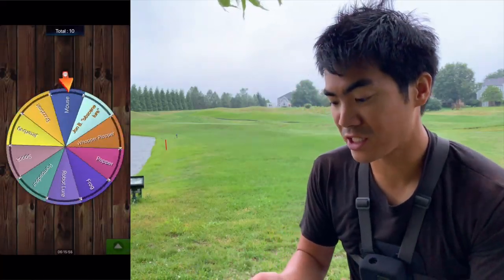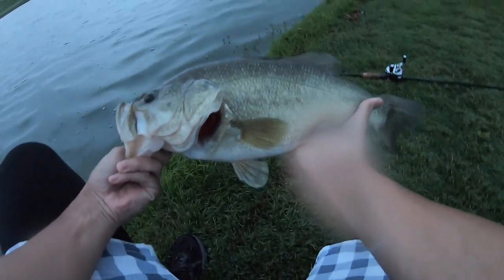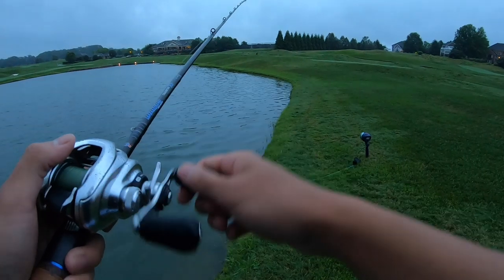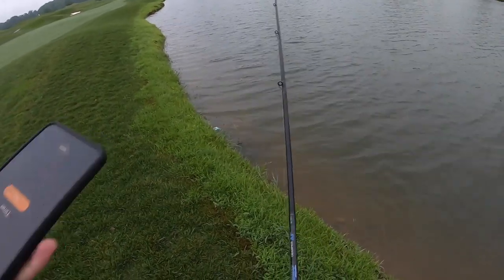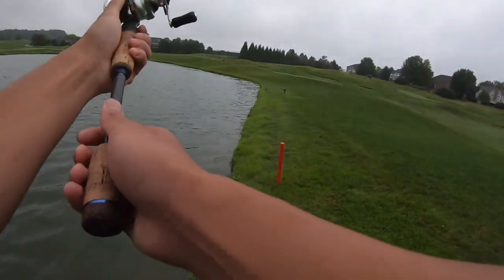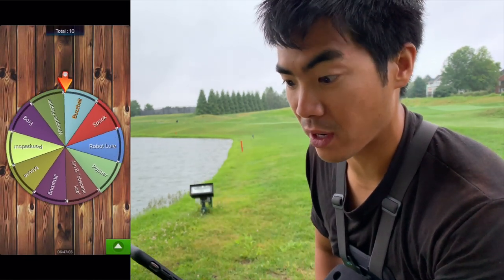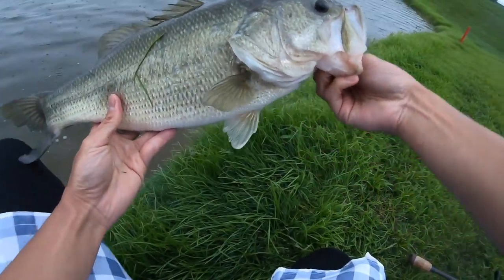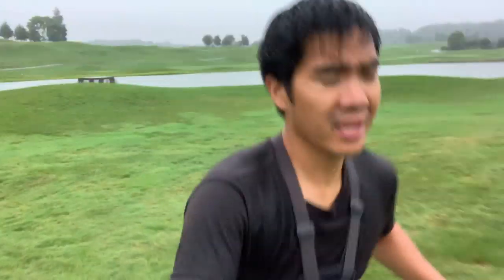ROULETTE TOPWATER FISHING CHALLENGE!!! (MONSTER BASS CAUGHT)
THE MOST INSANE TOPWATER BASS FISHING I'VE EVER EXPERIENCED!!! I challenged myself using the roulette app, adding 10 completely different topwater lures... Only the fish gods can decide which baits get tied onto my line!

Rod/Reel/Line/Lures used: (updated soon!)

-Heddon Zara Spook
-"Mouse Lure" (forgot name)
-Robot Lure - "Moto Chug"
-Jointed Jitterbug
-Whopper Plopper

-Suffix 832 braid (20 lbs)
-Stren Original monofilament (12 lbs)
-Dobyns Champion XP rod (7'0" med/fast)
-Shimano JDM metanium BC reel

Location: Golf course pond in Maryland
Date: July 8th, 2019
Primary Pattern: Fishing extremely shallow, parallel to the bank
Air Temp: High of 72 degrees
Water Temp: 82 degrees
Water Clarity: 6 - 12 inches
Conditions: Cloudy/Rain with winds from the East up to 9 mph

1. $20 Foldable Net
2. Stream Thermometer
3. Reel Grips
4. $20 Universal Tripod
5. Gopro Hero 9 Black (BEST GOPRO - DON'T Buy Hero 10)
6. Gopro Chest Mount